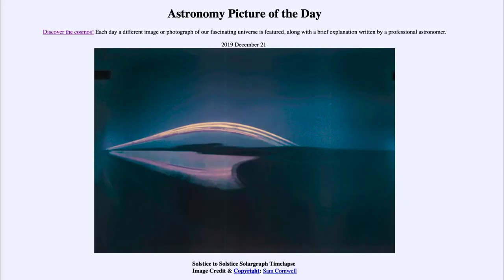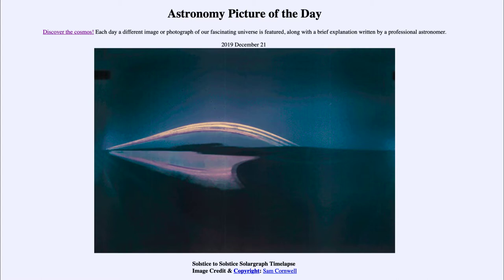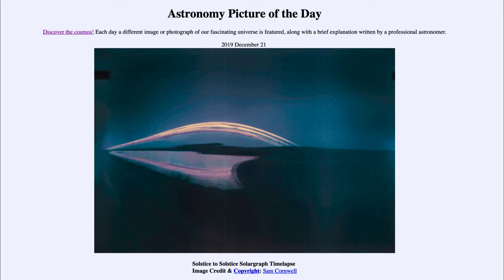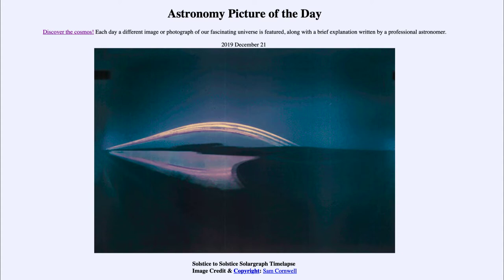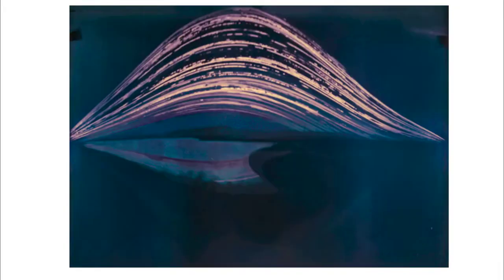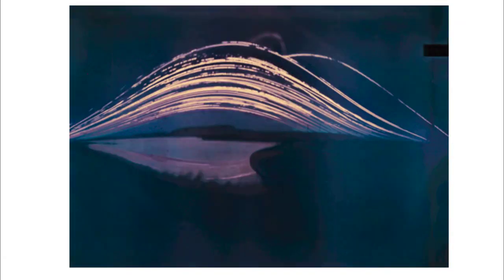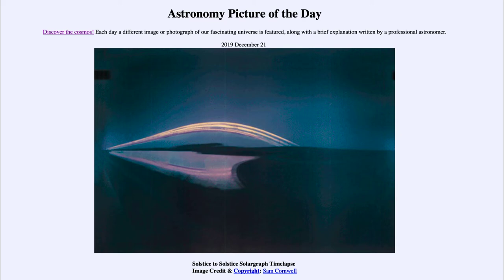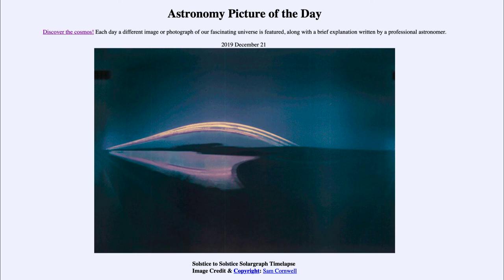2019 December 21 - Solstice to Solstice Solargraph Timelapse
In today's image, we see a solargraph. This shows the path of the Sun over the course of 6 months - from December 21 of 2018 to June 21 of 2019. During the winter, the Sun has a shorter and lower path giving us the coldest weather. Today is the winter solstice which means that the Sun will be lowest in the sky at noon and we will have the shortest amount of daylight of any day of the year. From here on (for those in the northern hemisphere) the days will get longer and long and the Sun higher and higher in the sky.